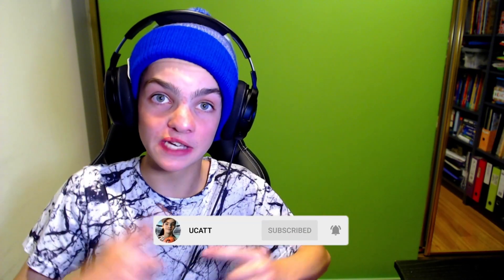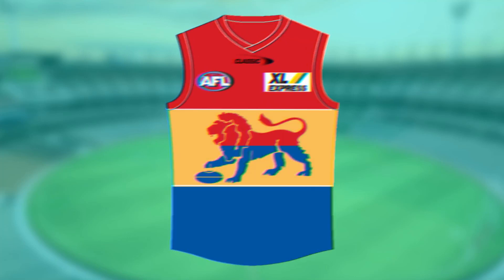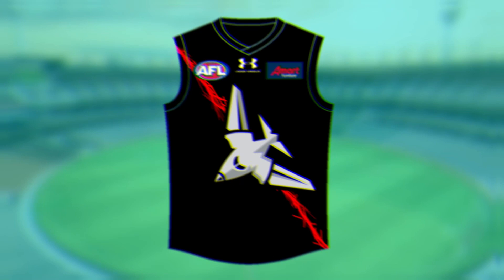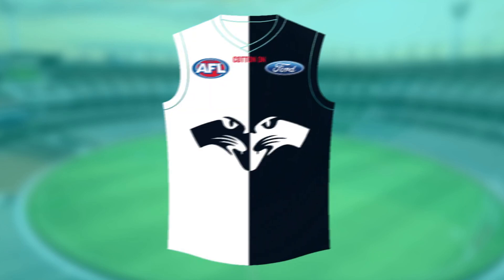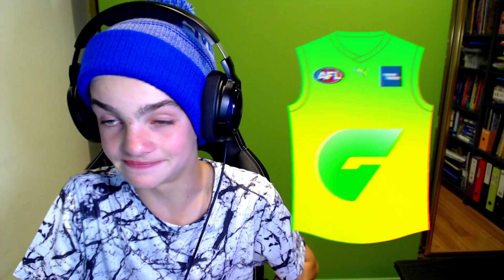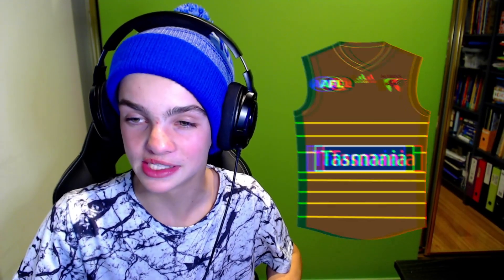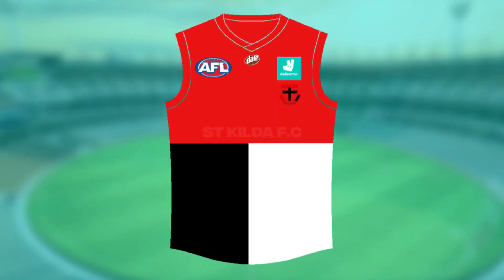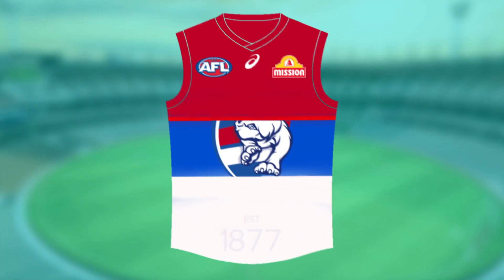*REDESIGNING* AFL GUERNSEYS!